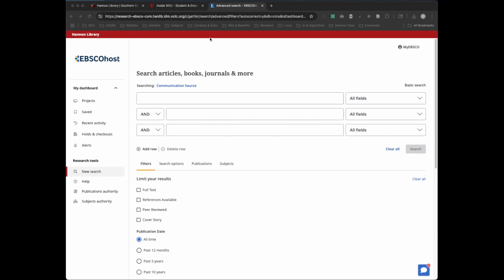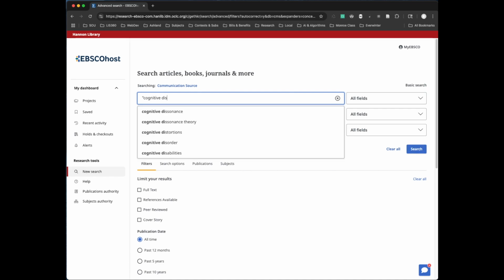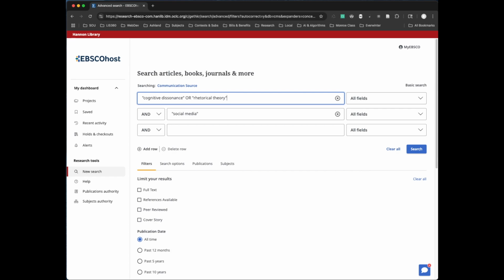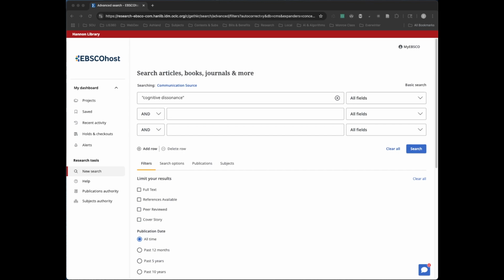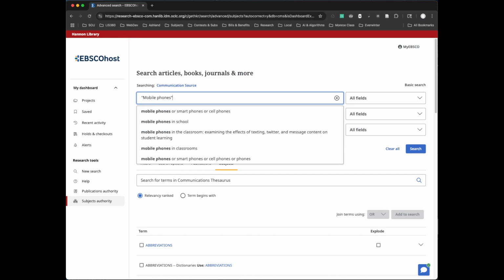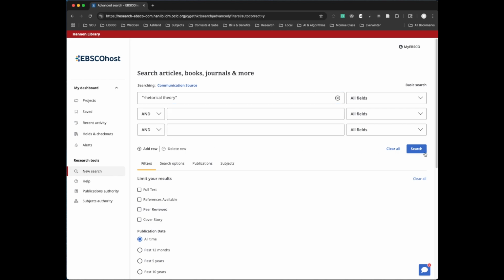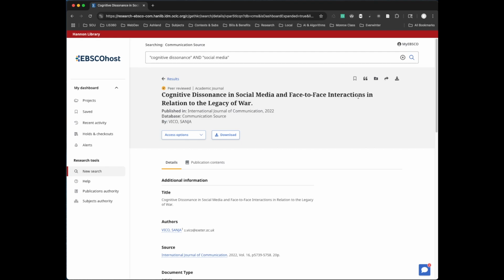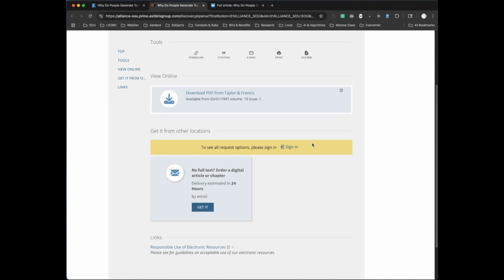Communication Source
A tutorial for searching the Communication Source database.